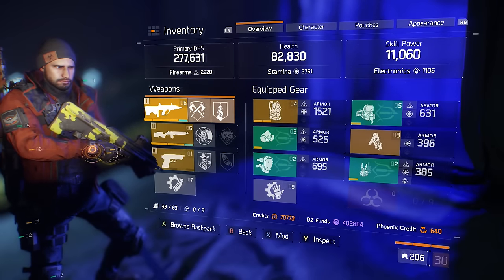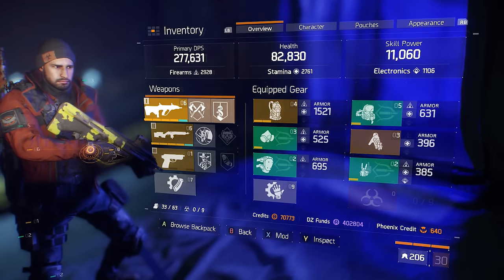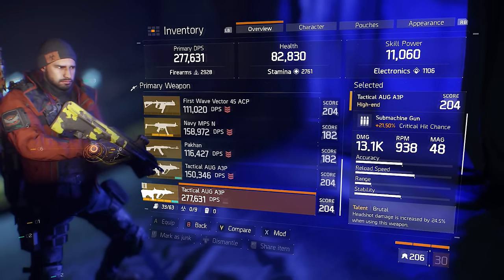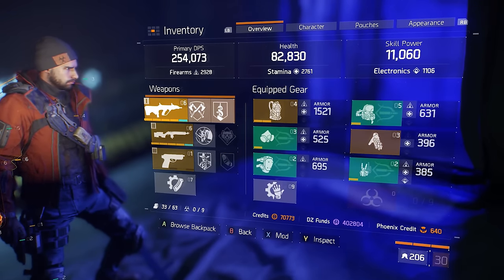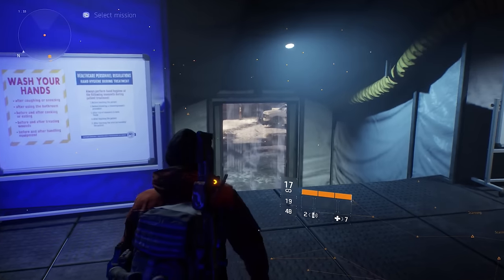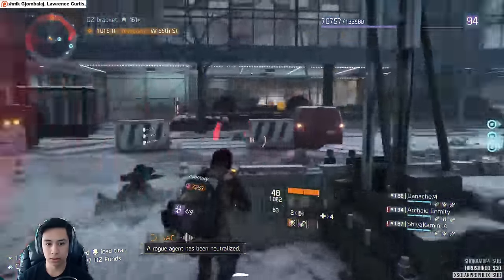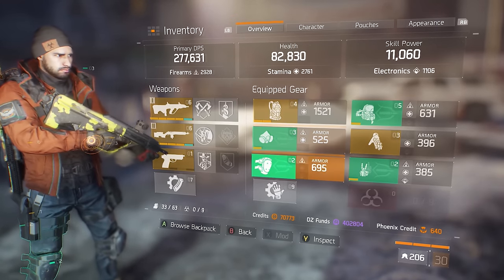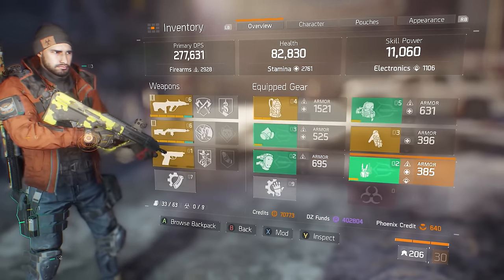High DPS/Sentry PVP Build Guide - The Division (Pre 1.2)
This is a guide breaking down my high DPS/Sentry PVP build for The Division!

► XBL Gamertag: AlfredoPlays